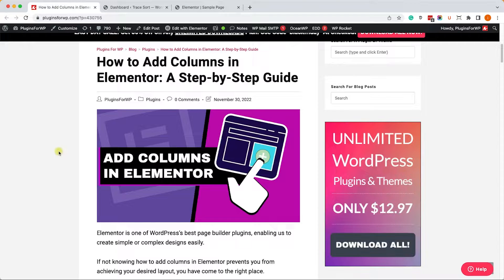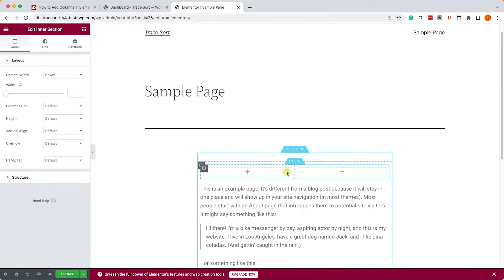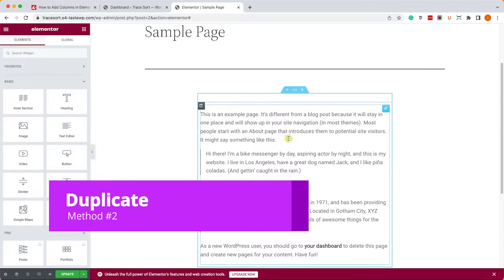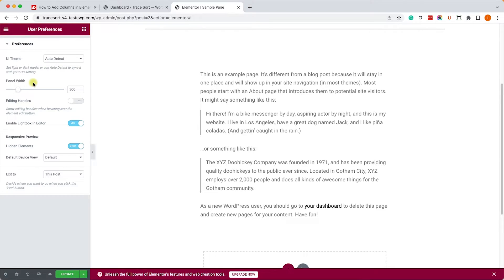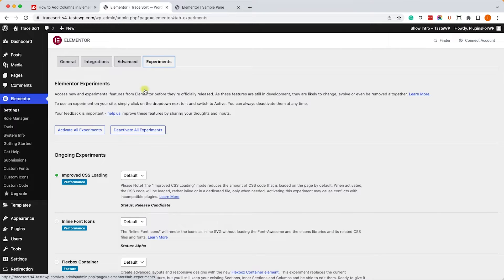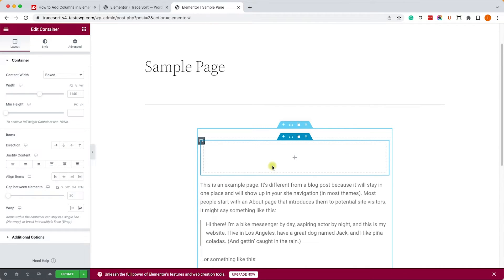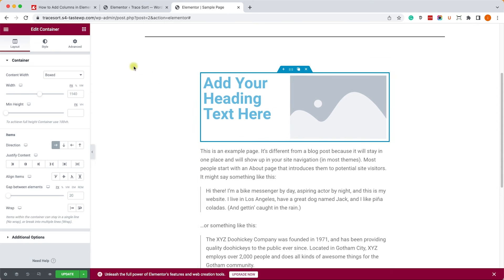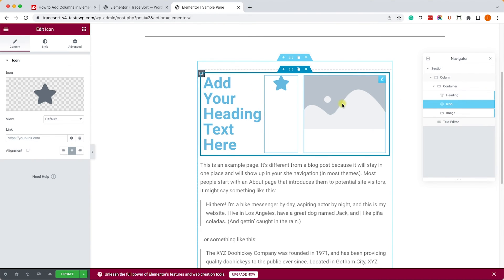How to Add Columns in Elementor in Multiple Ways - A Step-by-Step Guide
This video will show you how to add columns in Elementor in multiple ways.

First, we will add columns with the inner section widget and learn how to resize them.

Then, we will learn how to duplicate a column with right-click or by enabling the handles.

Finally, we will discuss and explore the Flexbox Container widget to display the content in a grid look.